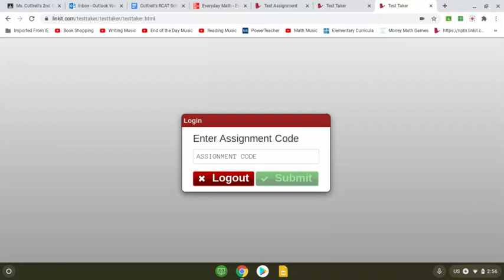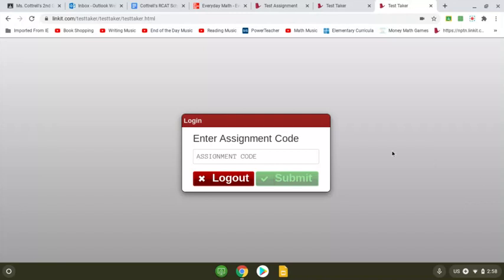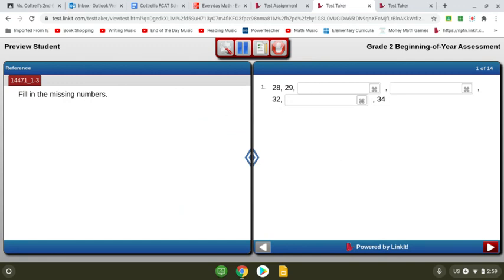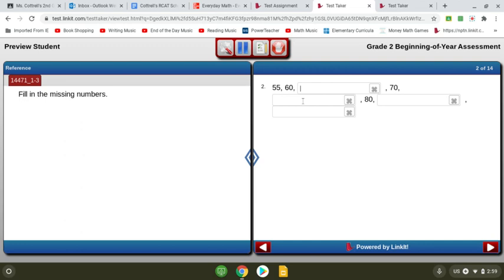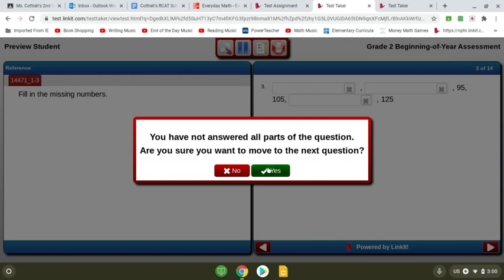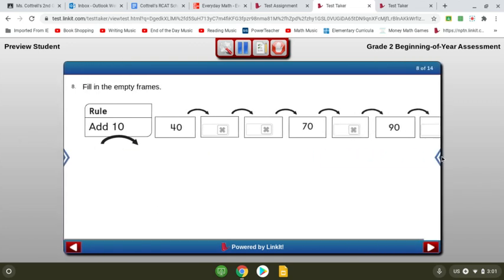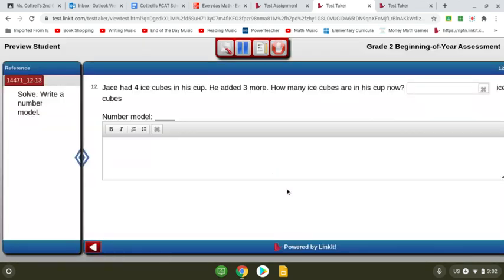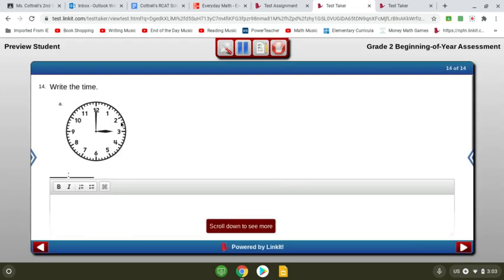Linkit Benchmark How To Video